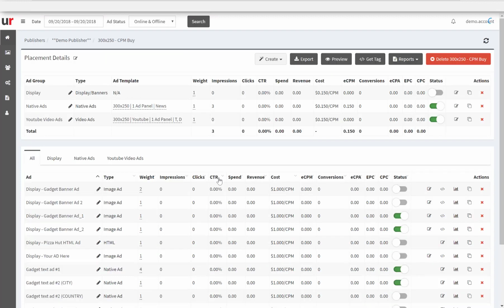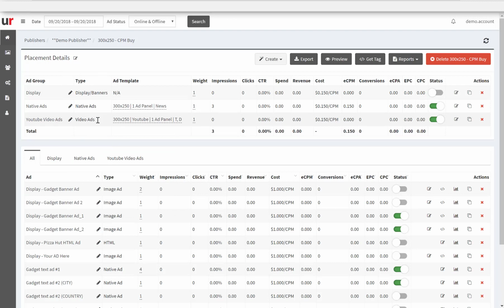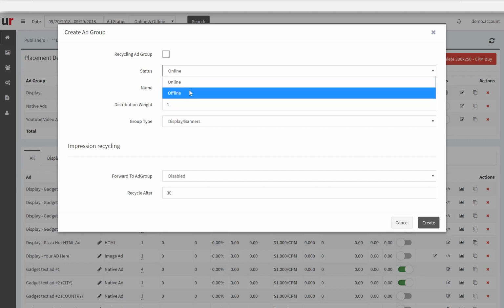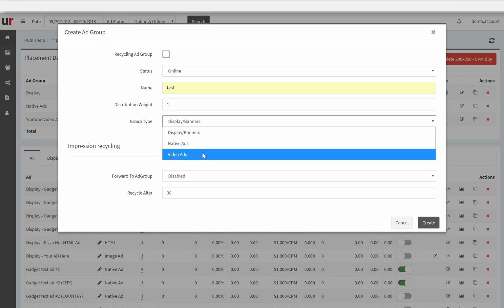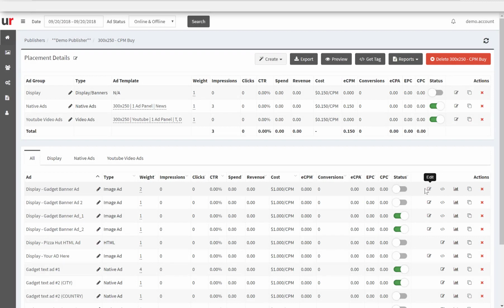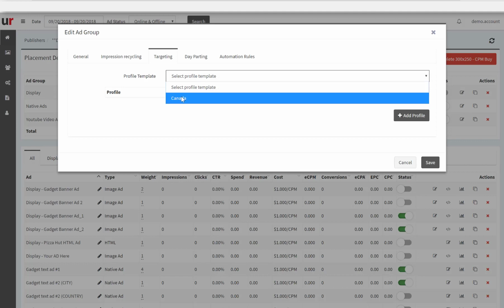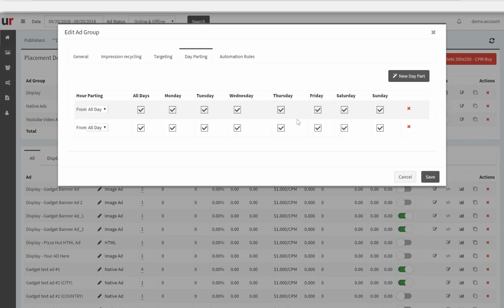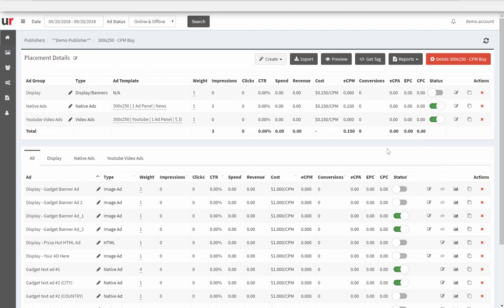UpRival - Creating An Ad Group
Learn how to create a Placement within the UpRival system.